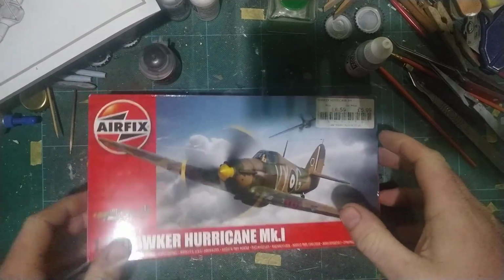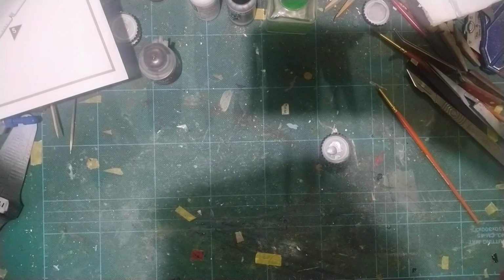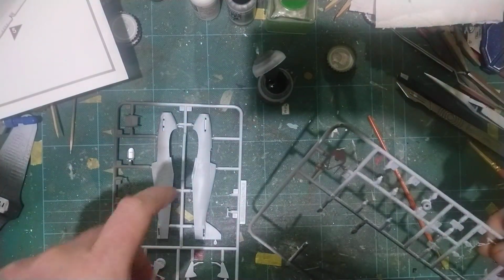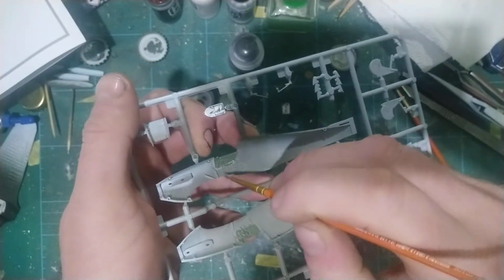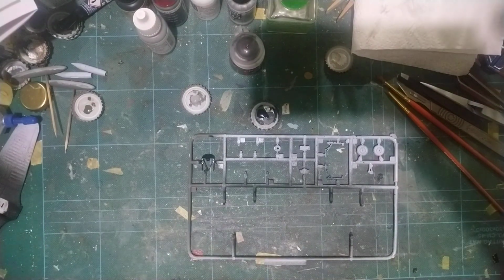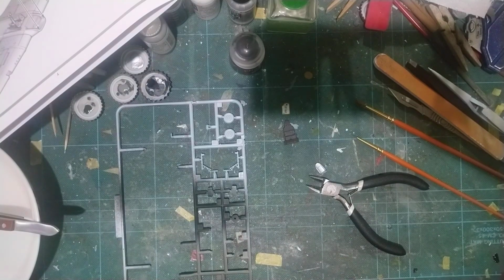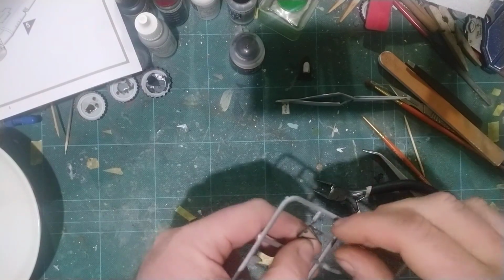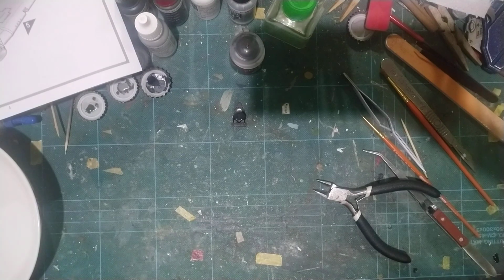Let's Build A Plane (part 4)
My first proper full build on video. In this series I'll show everything I do in building this  aircraft including any mishaps along the way.